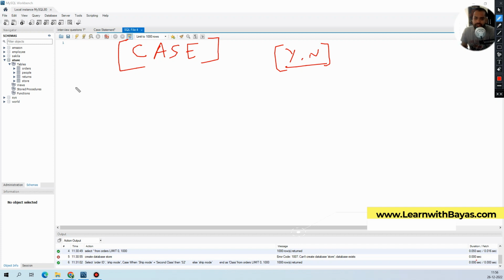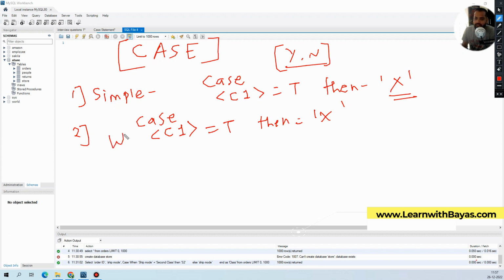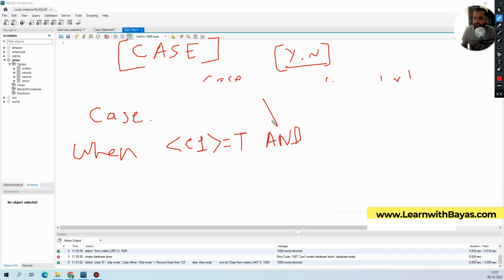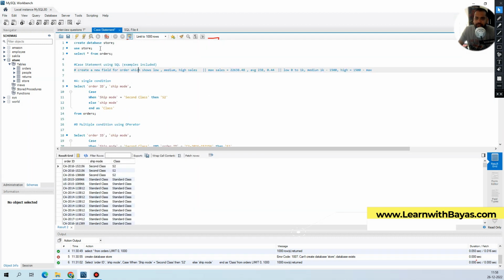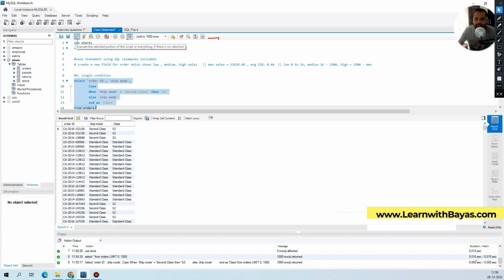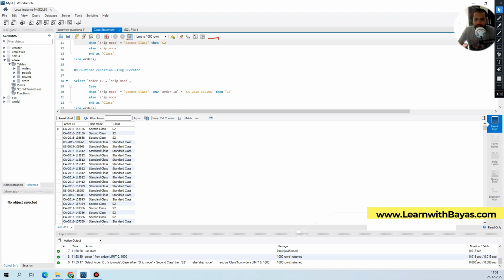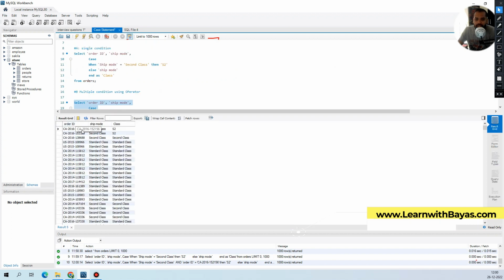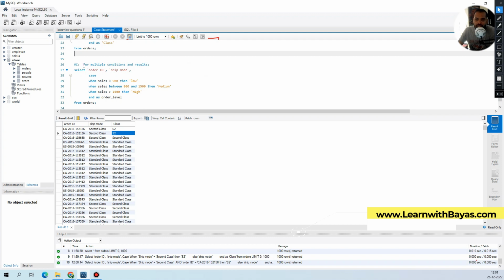SQL Case Statement with example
Hello All,

This video is all about SQL Case Statement with example.

I have uploaded the article on same.